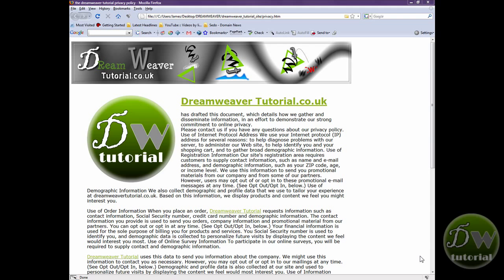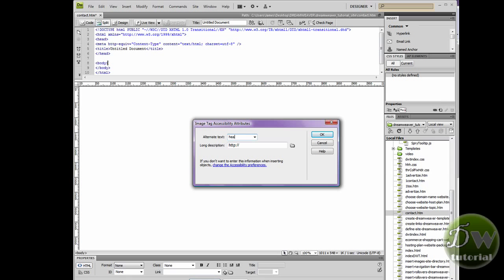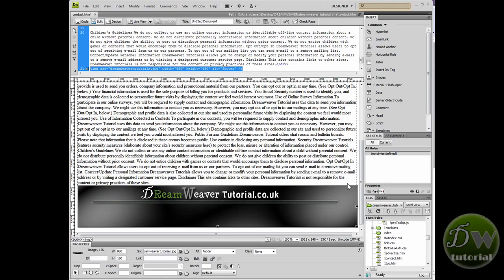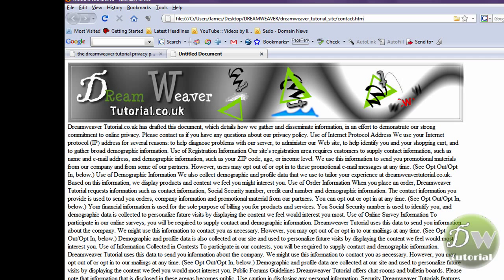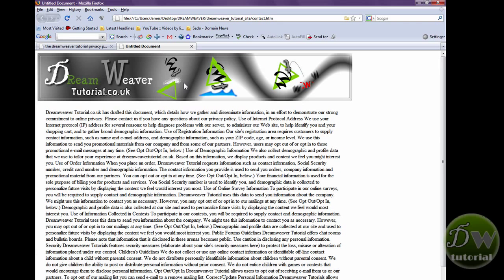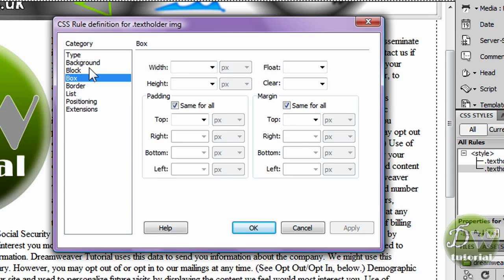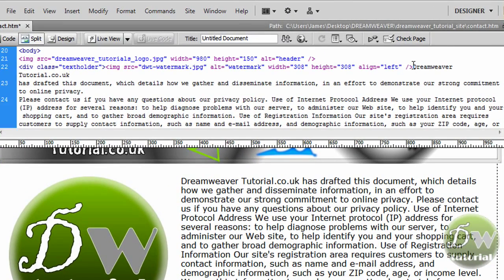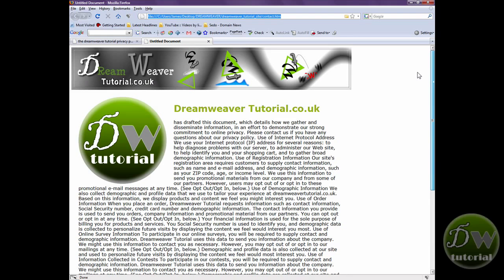Dreamweaver Tutorial: Create a basic web page in 5 minutes!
We will be creating a basic webpage in around 5 minutes.  you will need:

1. Dreamweaver
2. Header image
3. Footer image
4. some text to copy into your page
5. An image to go with the text